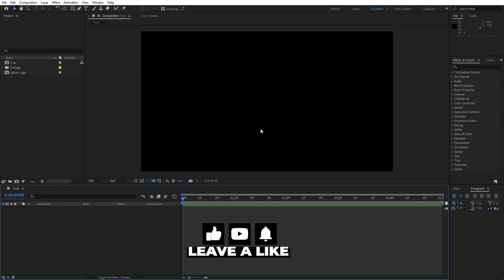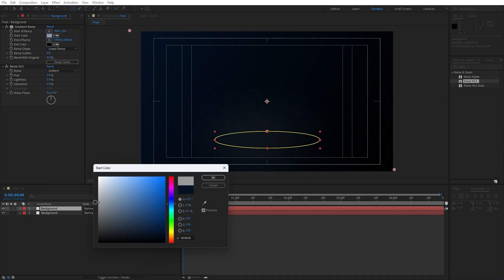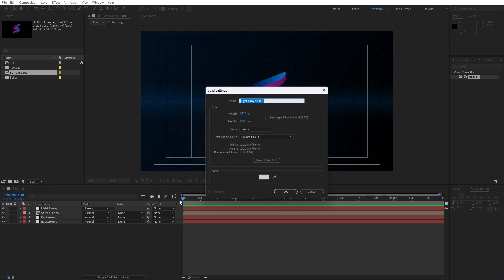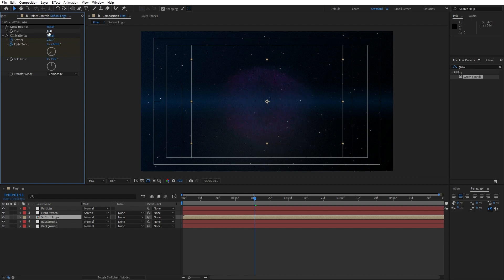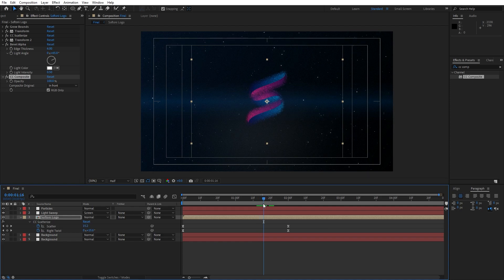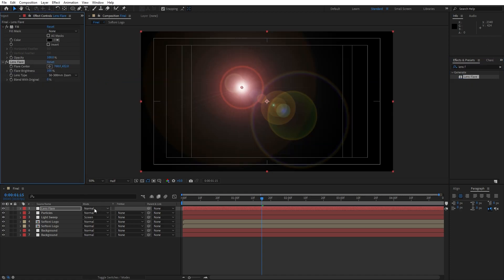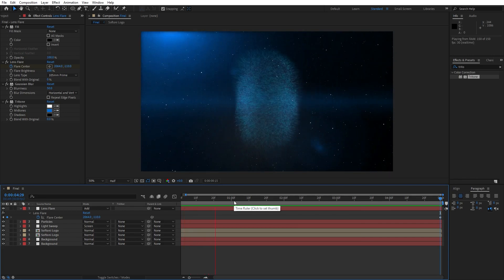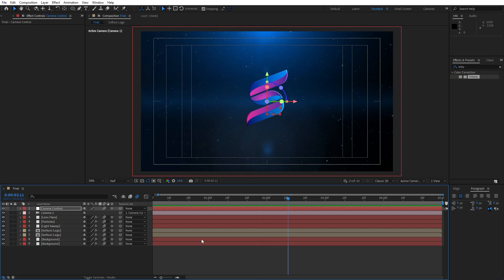Particles Logo Animation - After Effects Tutorial - No Plugins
Learn how to create a cool particle logo animation using Adobe After Effects without any plugins! In this in-depth step-by-step tutorial, I will show you professional techniques for creating dynamic 3D logo animation that will captivate your audience. Whether you're a beginner or an experienced motion graphics artist, this tutorial will provide you with valuable skills to enhance your logo animation projects. :)